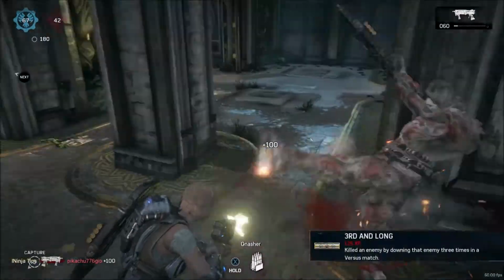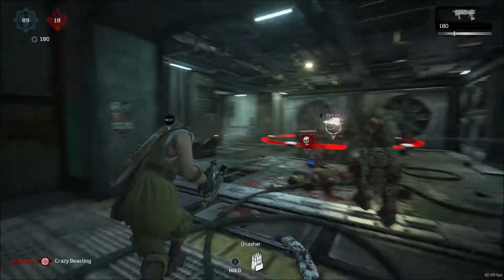PRO ENFORCER TIPS (VS. GNASHER) TUTORIAL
Sup guys and gals, here's how I use the Enforcer against Gnasher users on Gears of War 4. Hopefully these tips help you out, too! :) ALSO HELPS TO WIGGLE THE LEFT THUMBSTICK TO THE LEFT AND RIGHT REALLY FAST AS ONE FIRES (From standing position and helps to walk backward while doing so) THESE TIPS ALSO HELP ME:
1) Campaign practice on highest difficulty using Enforcer trained me the best to understand its max effective range capabilities and for me to create better habits, such as not going “pedal to the metal” and easing into the full auto, while using almost the tip of my index to fire and depressing at the bottom tip of the RT, gracefully. Also helps me to watch my enemy very closely for any erratic weaving to stop shooting and start bursting, aiming for upper torso, and I try to avoid the whole accidental distraction from the Enforcer muzzle flash, even though it’s extremely cool to watch. It’s hard, but also using the tip of the left index for the LT button REALLY helps my brain and hand coordination for controlling when to aim in and simply when to blind fire. (Not only for enforcer utilization, but for longshot use, as well..) 2) I also try to avoid paying too much attention to what’s on my screen. The priority goes from one's brain to controller to screen output based on its output potential (meaning one can bottleneck themselves if one is using a trash monitor or playing on a tv), or bottleneck one's own brain if one is drinking alcohol and slowing that end of the process.
Combine enforcer use with "side dash" to create a cool combo that works to dodge and fire, effectively. First, I advice you dudes to practice the depression of your “a” (roadie run) button, first, (character will run forward and stop, obviously) then work on your comfort zone of your left and right angle adjustments (you might need an upgrade on longer thumbsticks for your controller and might have to increase your movement sensitivities)